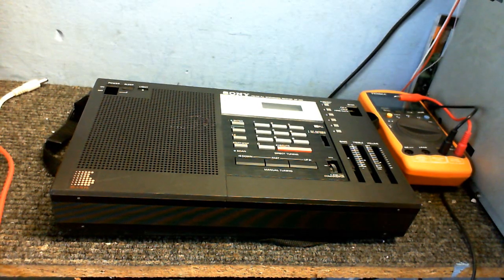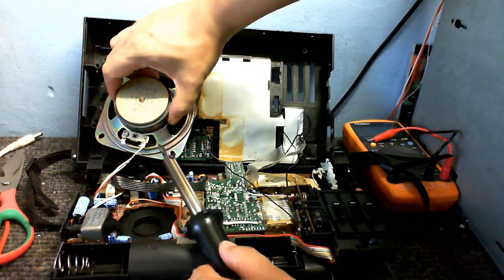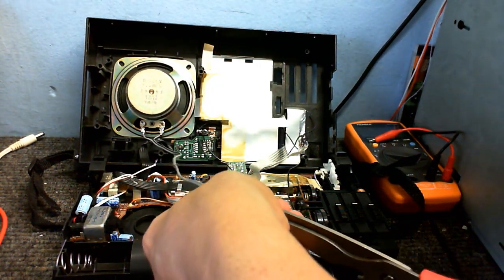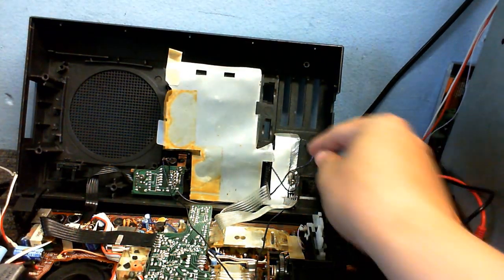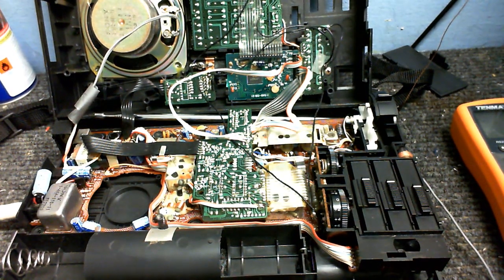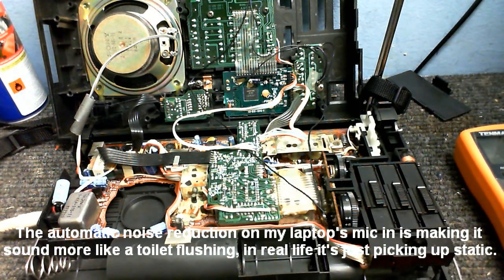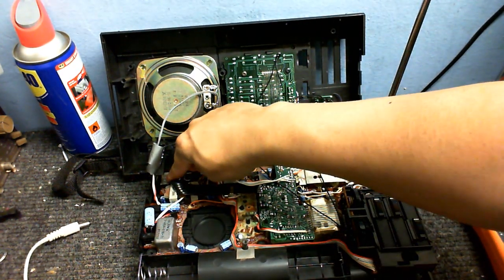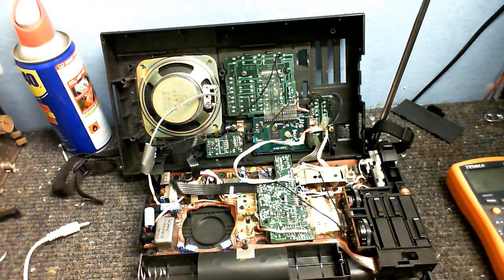CDC Electronic Workshop - Fixing the Sony ICF 2001 part 1 of ?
Time to look inside this and try to figure out what's wrong.